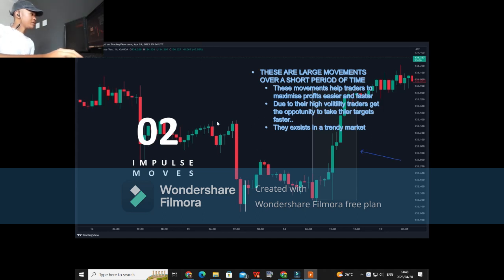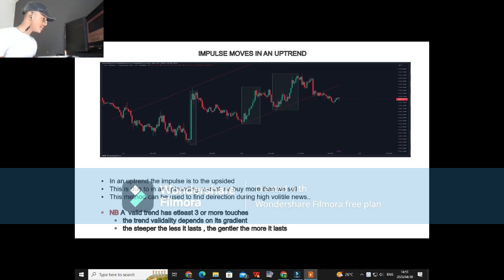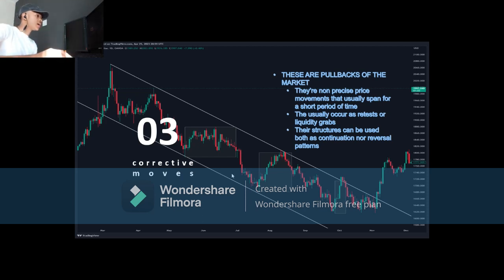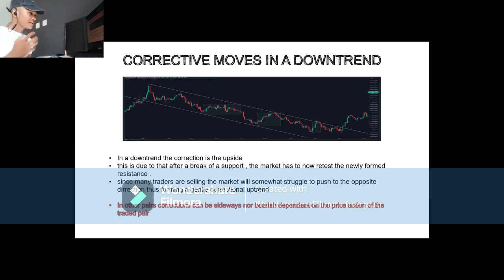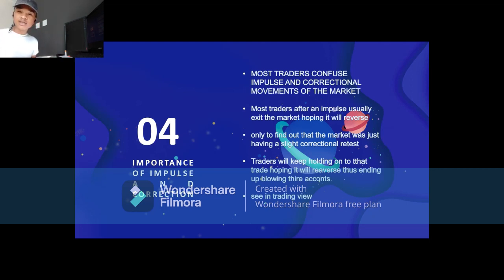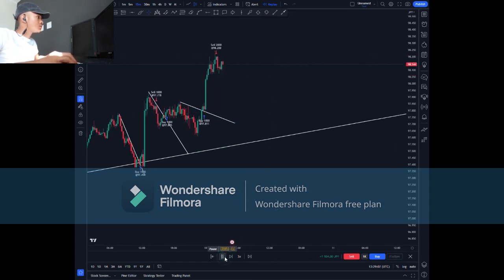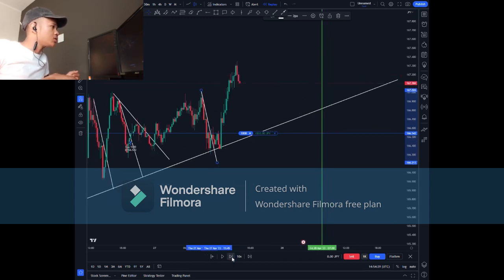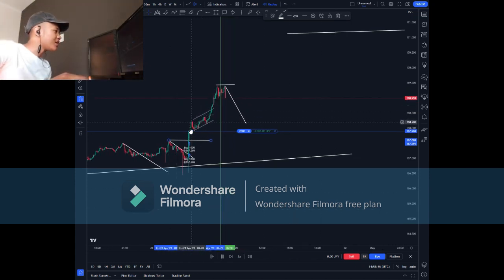THE ONLY PRICE ACTION VIDEO YOU'LL NEED!!!!!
I'll be BREAKING DOWN the UNTOLD TRUTH about market structure and MISTAKES to AVOID as a BIGGINER trader

If you want more tips on a daily basis join my free TELEGRAM GROUP

Receive $10,000 in virtual funds and learn how to trade with a market leader